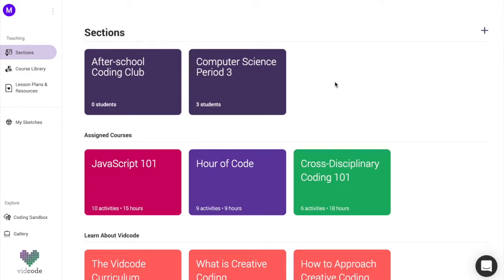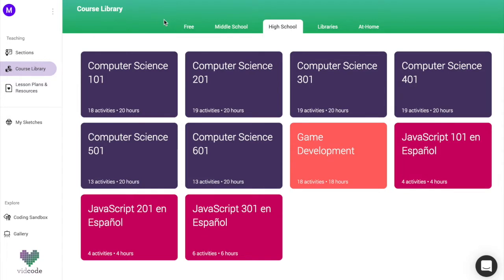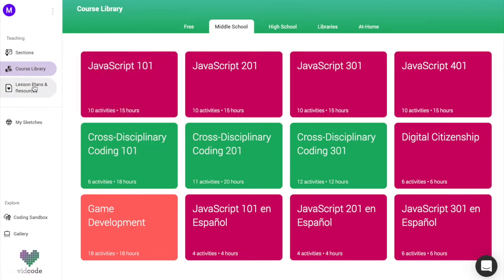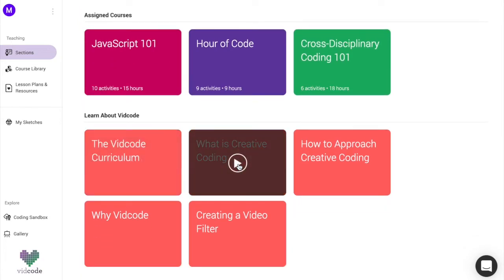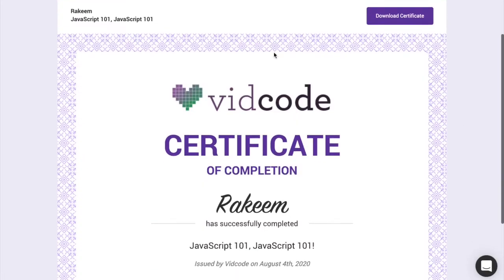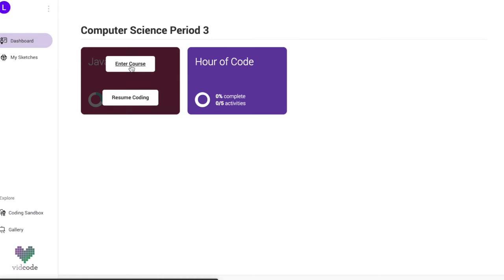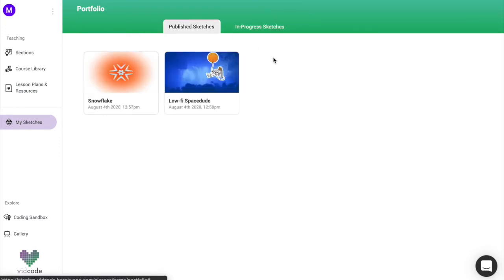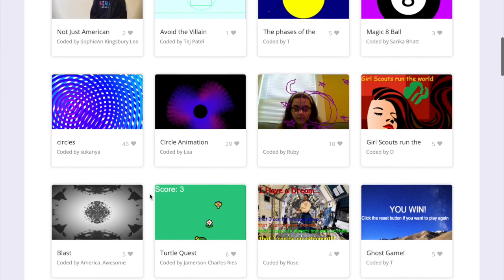Launching updates, new courses, & educator resources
Launching soon! New courses, features, and platform design.

New to Vidcode? Want more support with the changes?